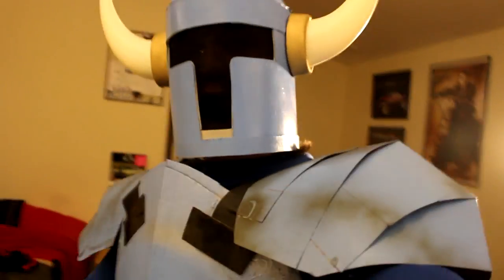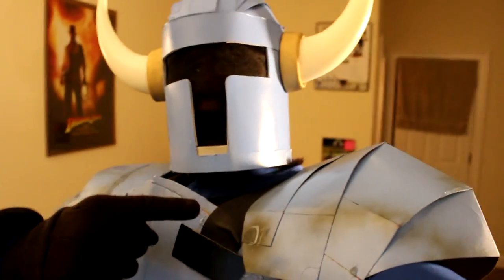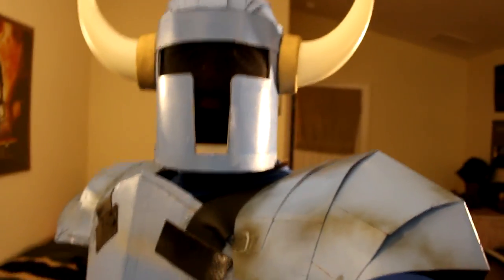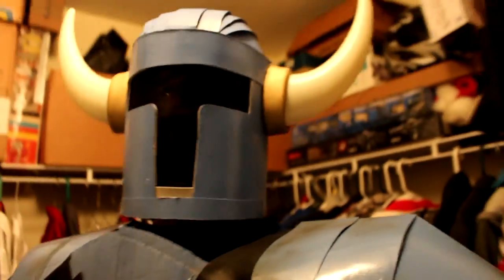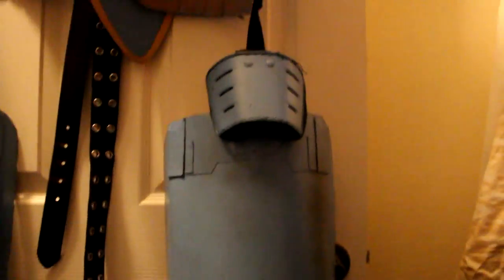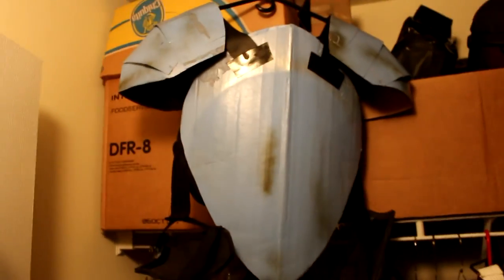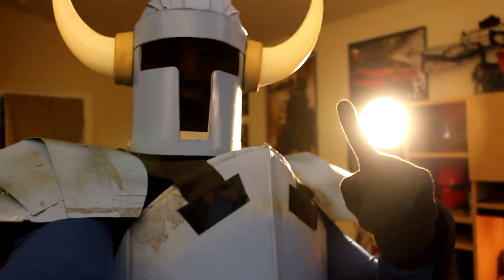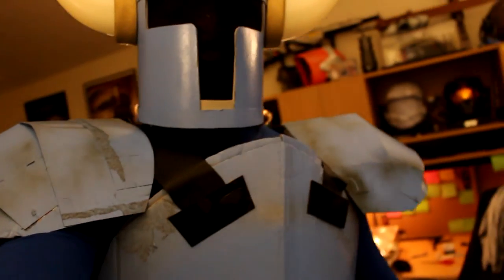How I Built the Shovel Knight Armor!!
Heres a quick video on my shovel knight outfit!